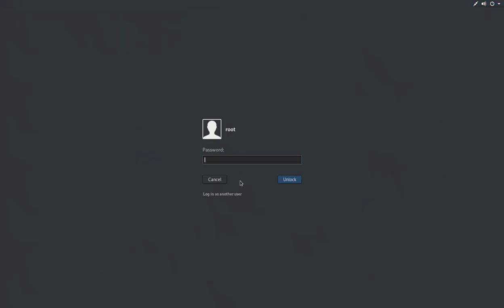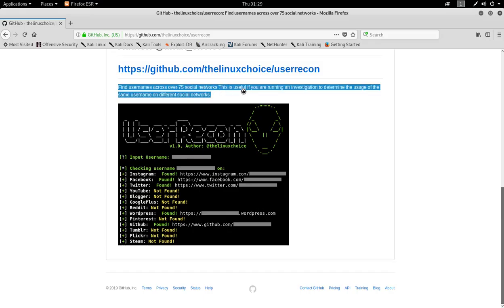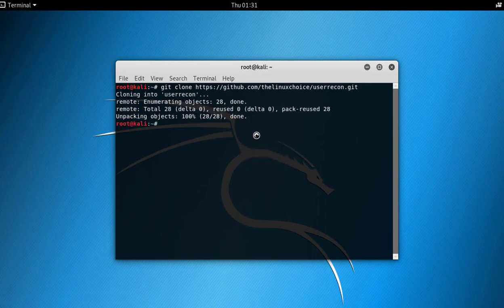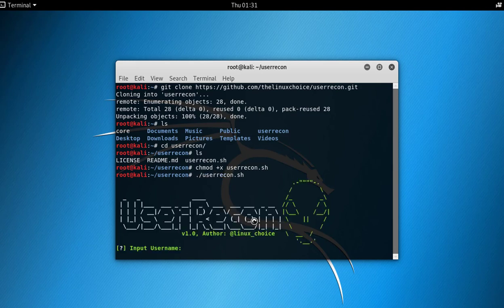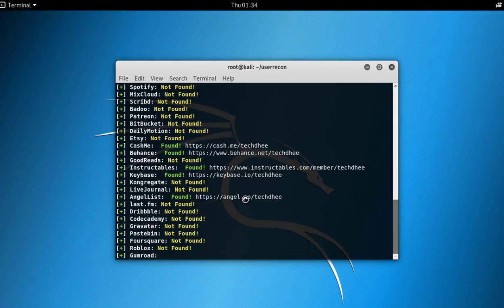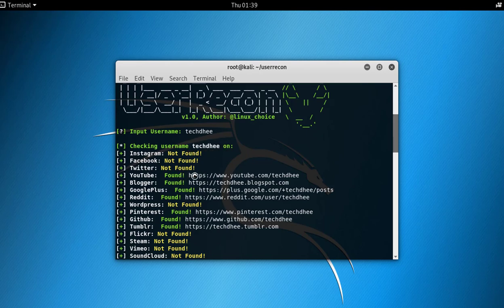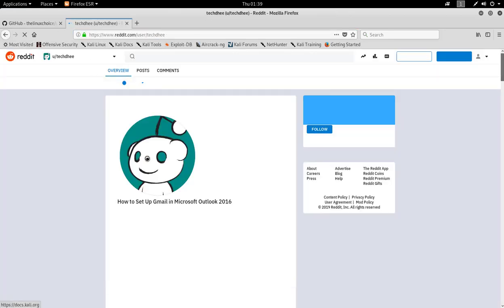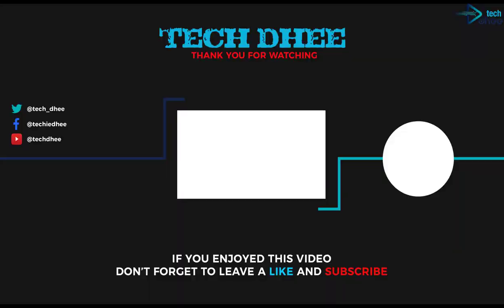How To Find Usernames Across Over 75 Social Networks | TECH DHEE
Find usernames across over 75 social networks This is useful if you are running an investigation to determine the usage of the same username on different social networks.